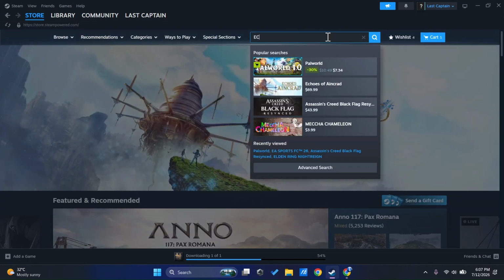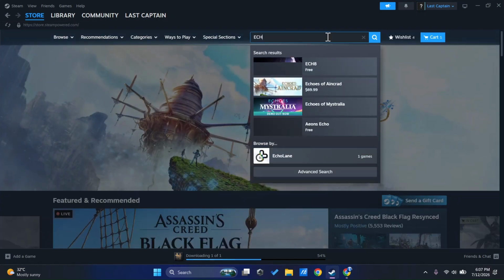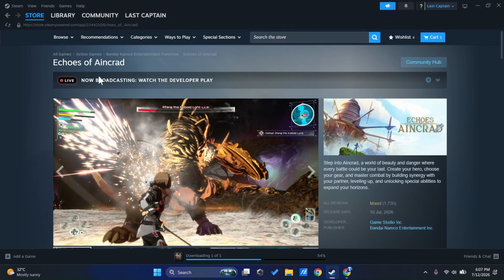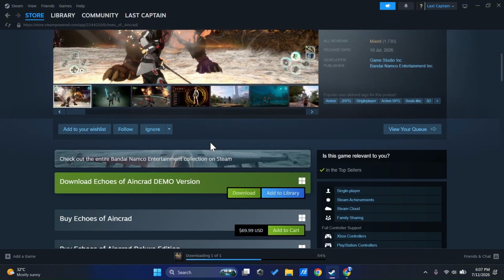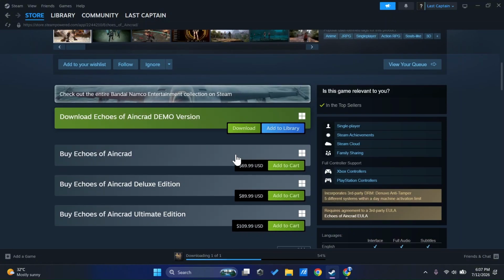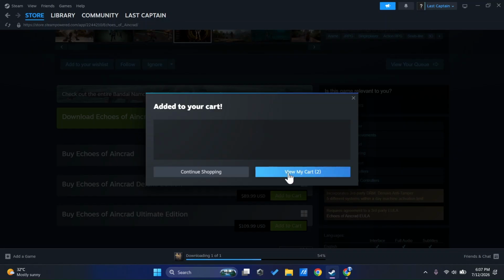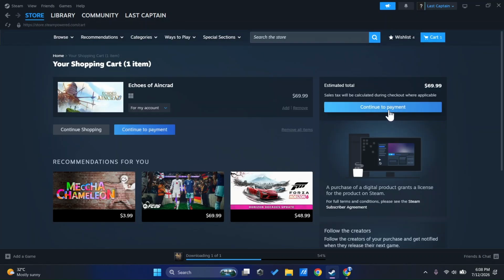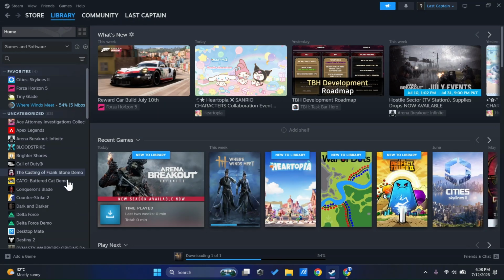How To Download Echoes of Aincrad On PC/Laptop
Step-by-step tutorial on how to navigate the Echoes of Aincrad PC download and installation process.